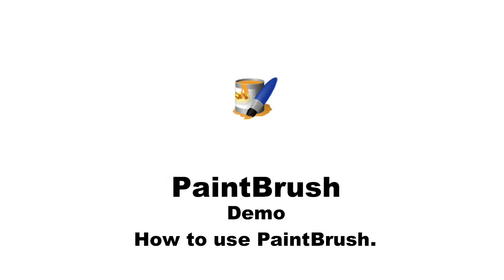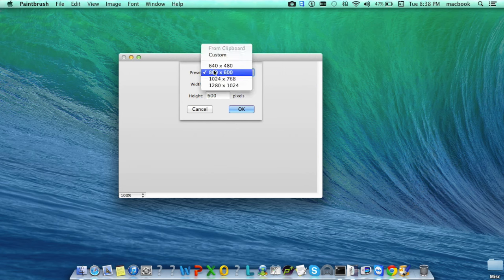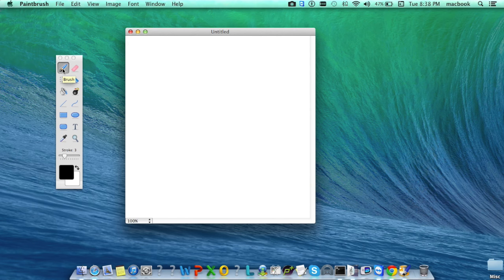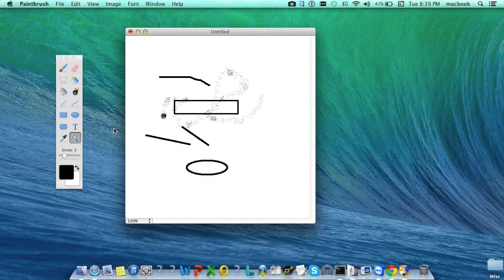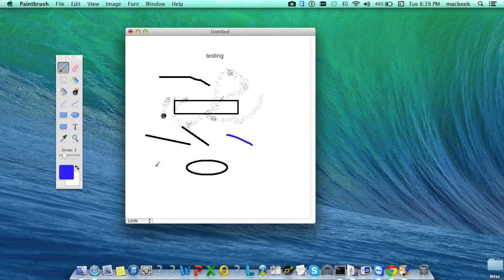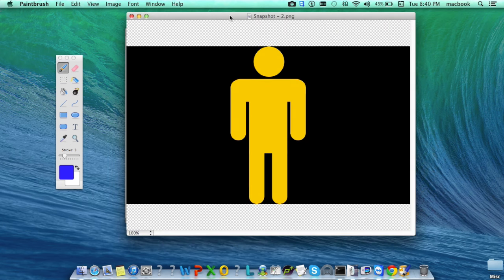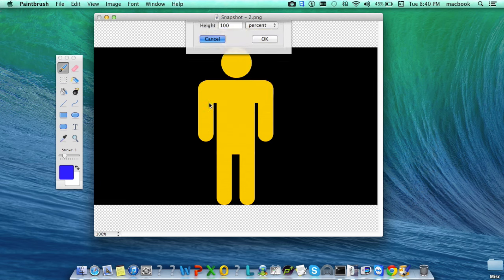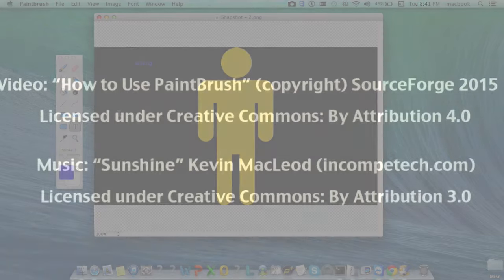How to Use PaintBrush for Mac OS X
Learn how to use PaintBrush.

Paintbrush is a simple paint program for Mac OS X, reminiscent of Microsoft Paint and Apple’s own now-defunct MacPaint. It provides users with a means to make simple images quickly, something that has been noticeably absent from the Mac for years.